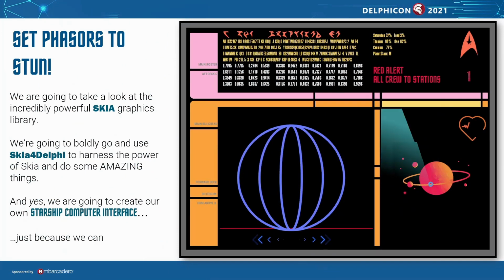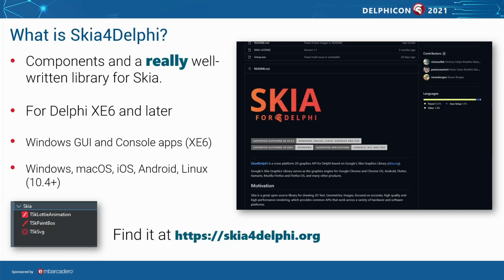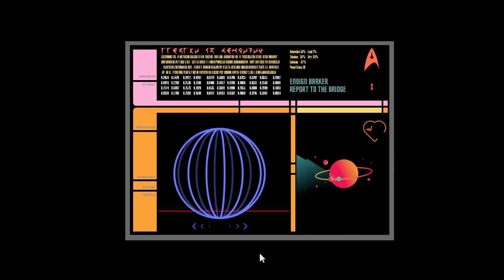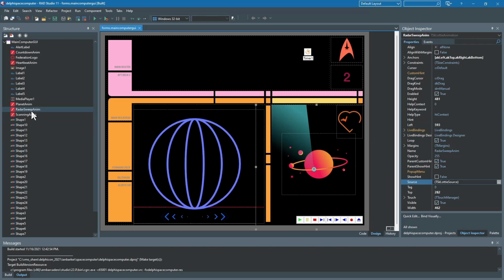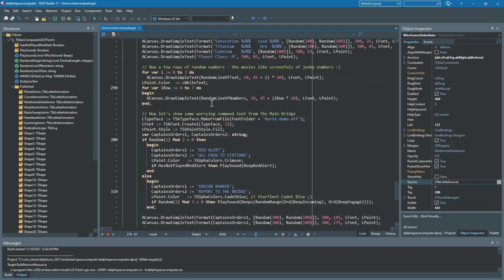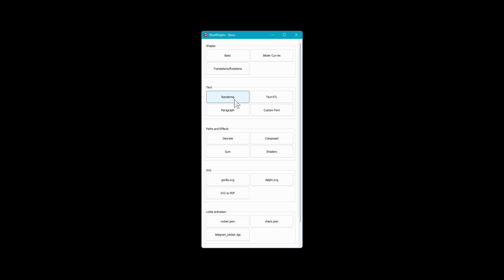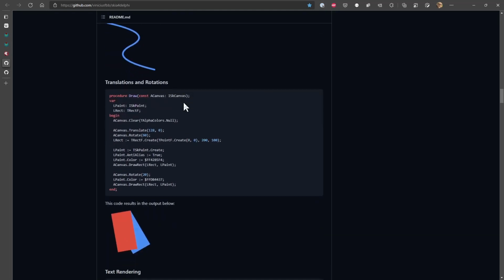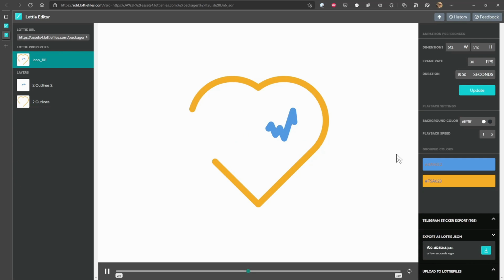Move Your UI to the 23rd Century - Building a Data Dashboard with Delphi and Skia. Engage!